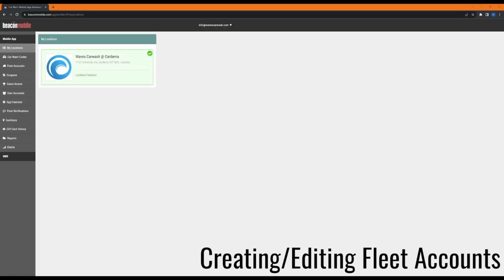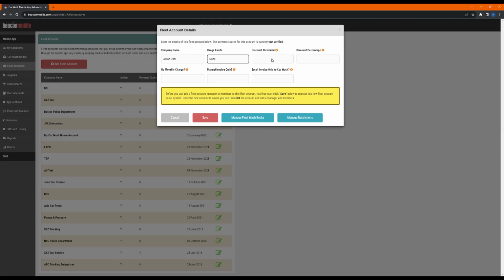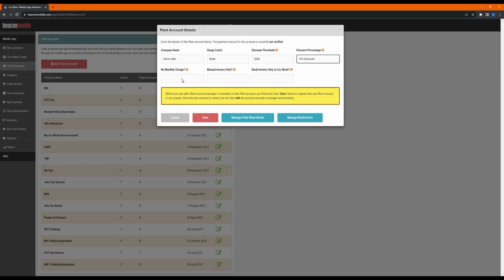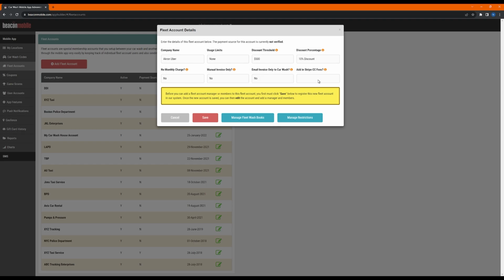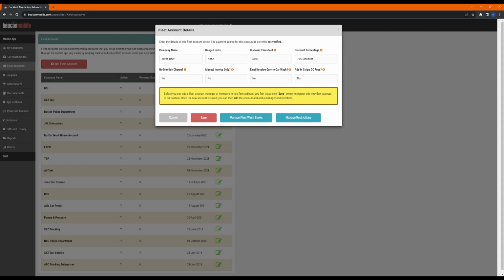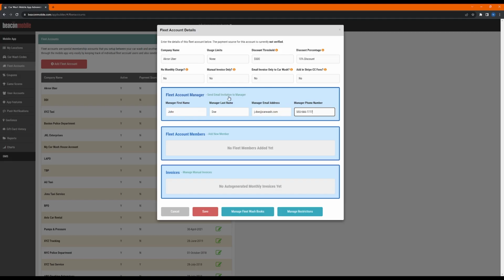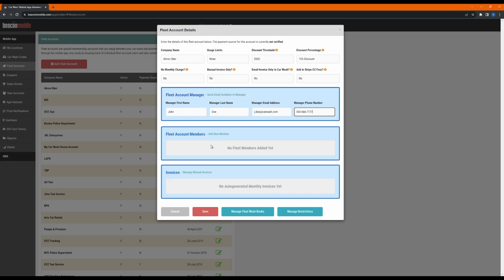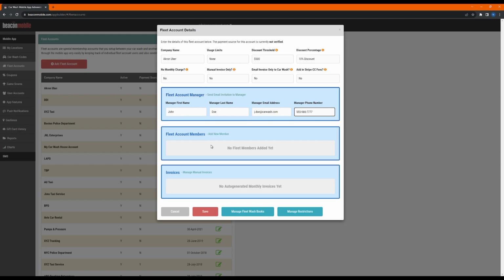Beacon Mobile Fleet Accounts